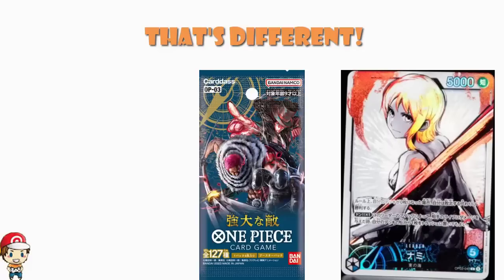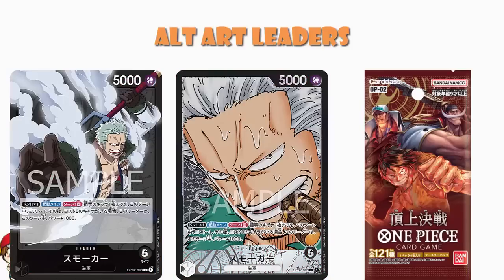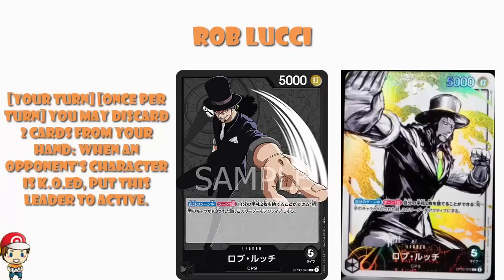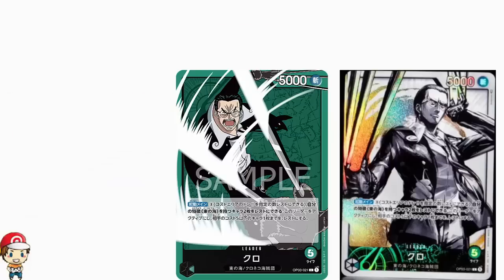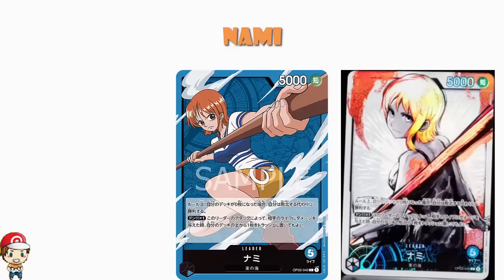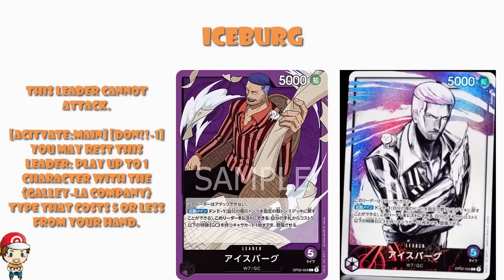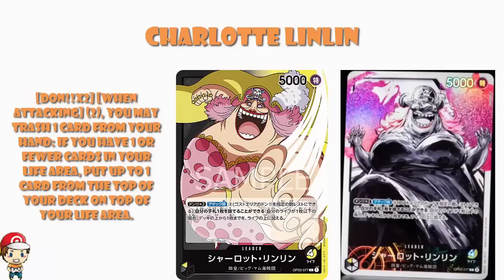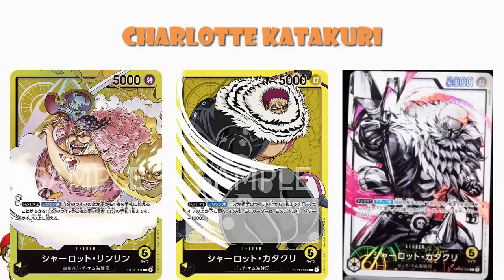Huge Changes to the One Piece TCG! Alt Art Leaders are VERY Different Now! (BIG One Piece TCG News)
We've now seen the Alt Art leaders frmom OP-03 and let's just say things have changed! A lot! Come see!